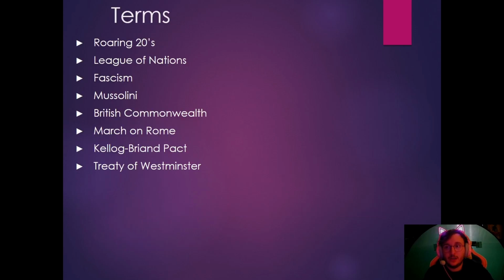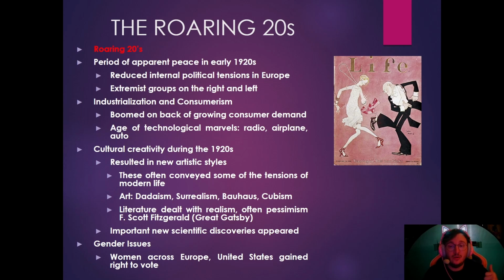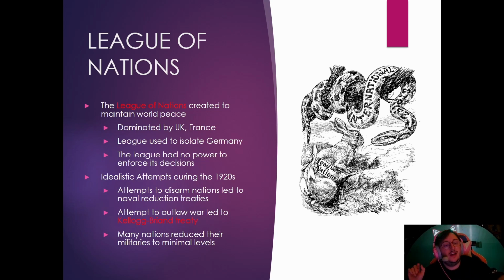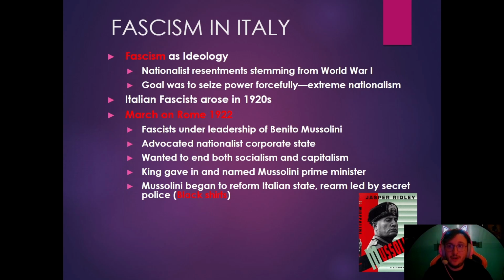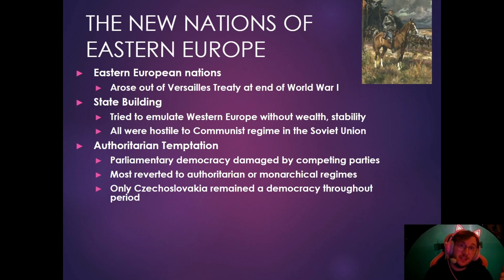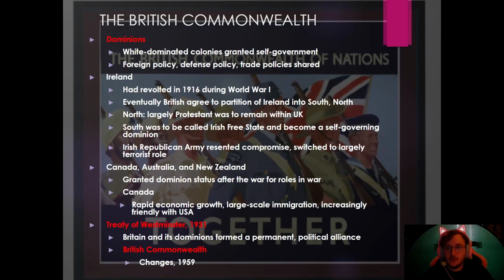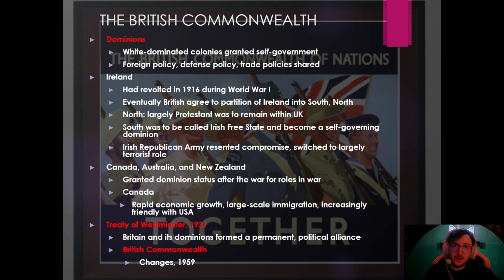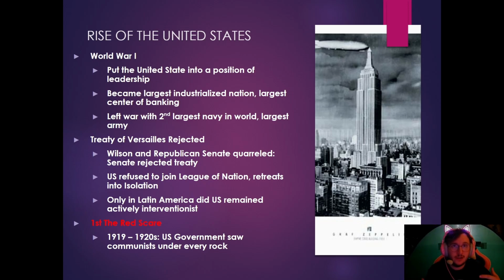Unit 4 Day 4 Mr. Leveridge WHAP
Reminders
Key Terms:
Roaring 20’s
League of Nations
Fascism
Mussolini
British Commonwealth
March on Rome
Kellogg-Briand Pact
Treaty of Westminster